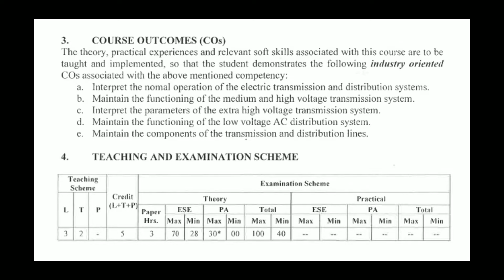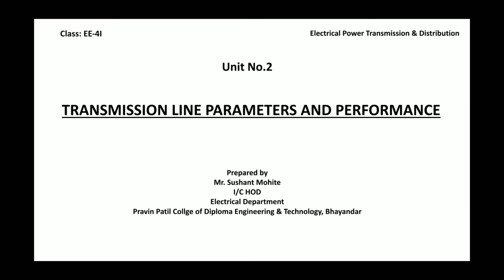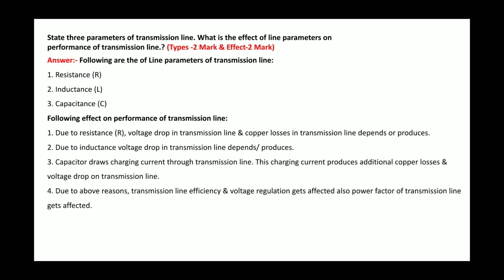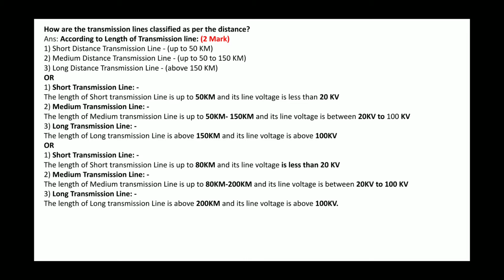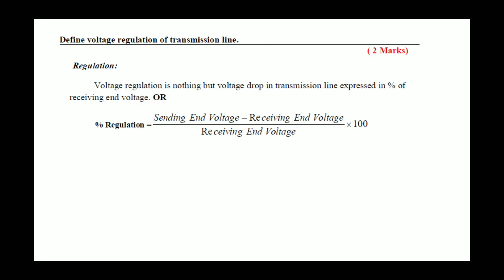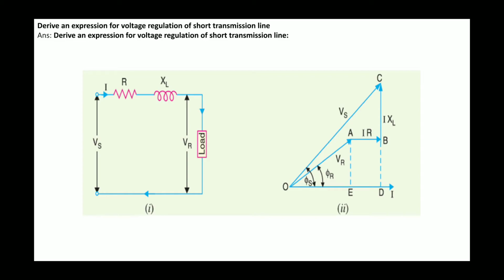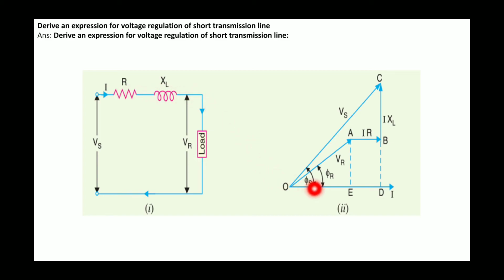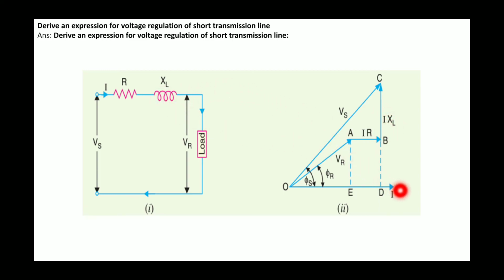EPT 22419 EE 4I UNIT NO II LECTURE 1